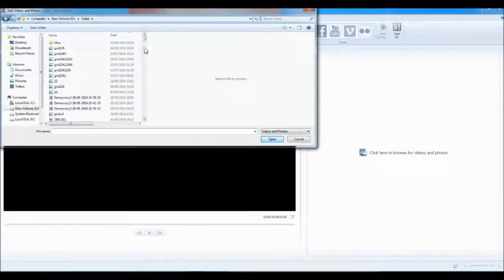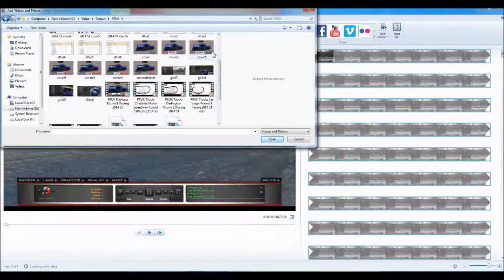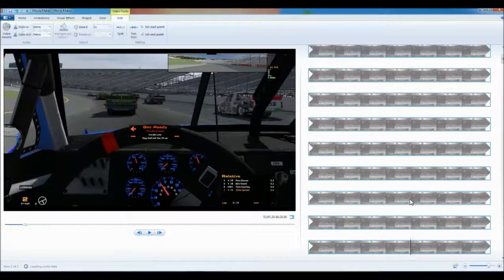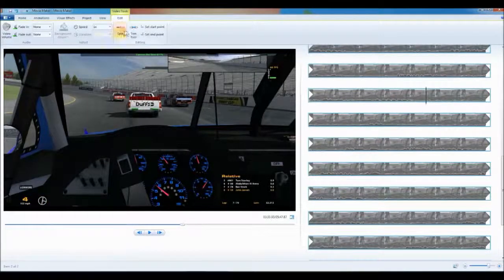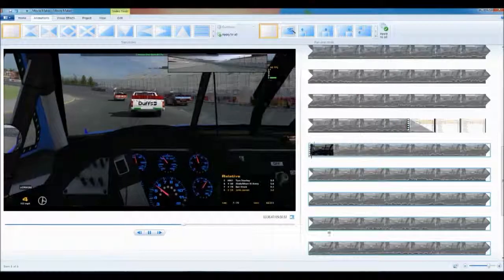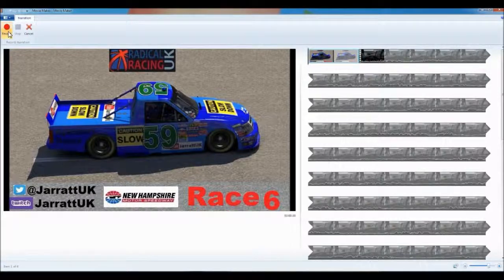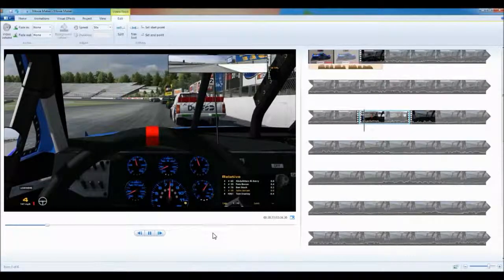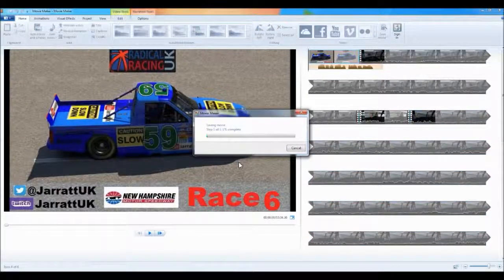Movie Maker Tutorial to edit videos for youtube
Here is how I use Microsoft Movie maker to edit my videos for youtube.

Here I:-
Import a video
Split it up to smaller clips,
Add a still image as part of the video
Add Narration
Add transitions
Save it for Youtube